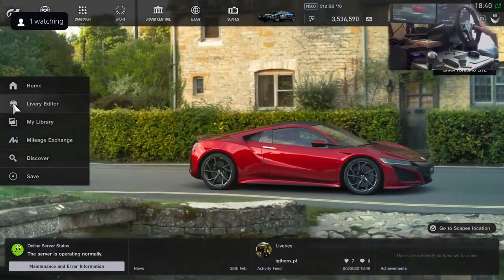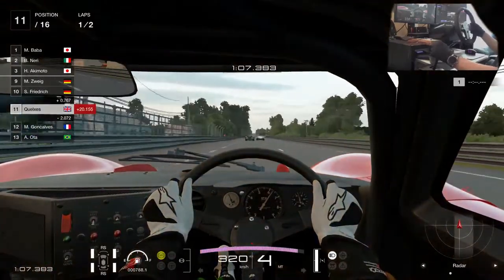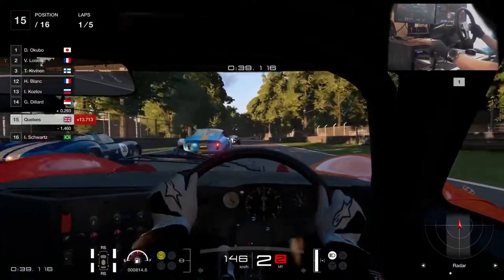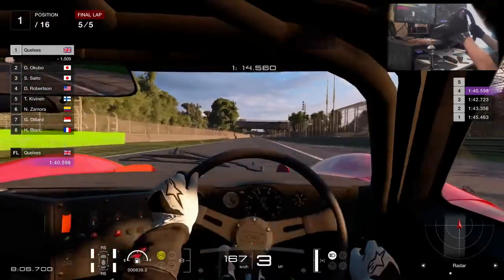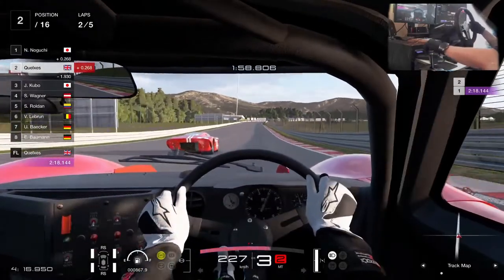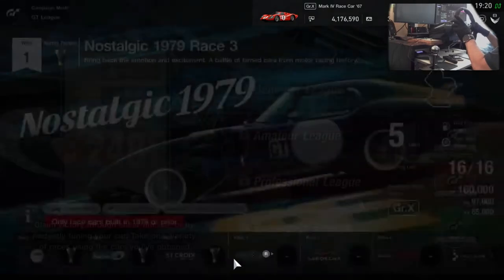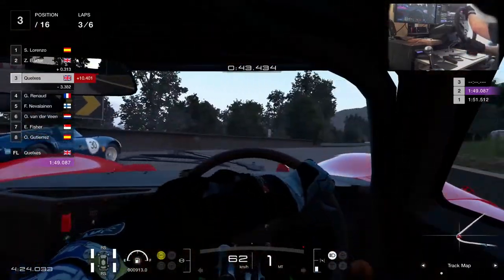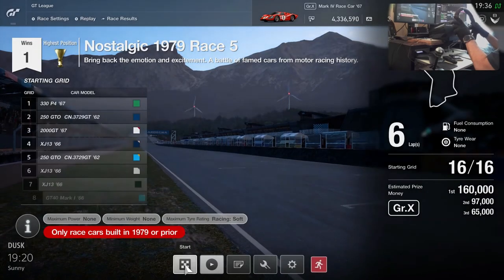Gran Turismo Sport - Campaign - Ford Mark IV in Nostalgic '79 (no helps with H-shifter) - Part 1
Nostalgic 1979 - For Mark IV against Ferraris and Jaguars without helps (no ABS or TC)

0:30 - Race 2 - Ford Mark IV Race Car '67 at Circuit de la Sarthe - failed attempt
4:25 - Race 2 - Ford Mark IV Race Car '67 at Circuit de la Sarthe
12:25 - Race 1 - Ford Mark IV Race Car '67 at Monza
22:44 - Race 3 - Ford Mark IV Race Car '67 at Circuit de Sainte-Croix
36:00 - Race 5 - Ford Mark IV Race Car '67 at Sardegna

Setup:
PlayStation 5
Base: Fanatec CSL Elite
Wheel: Fanatec CSL Elite P1
Pedals: Fanatec CSL Elite with LC
Shifter: ClubSport Shifter SQ

Shifting - H-Shifter

Car setup: Default